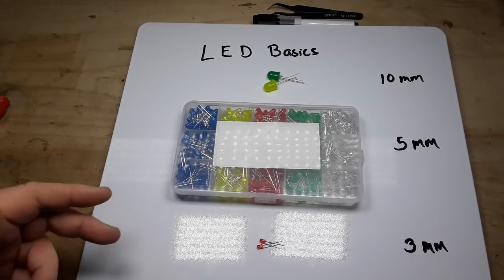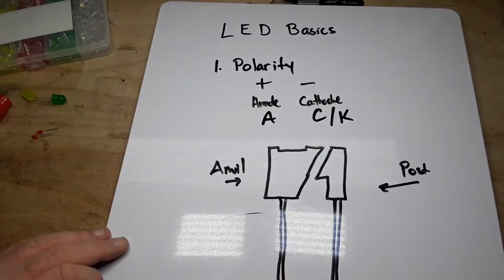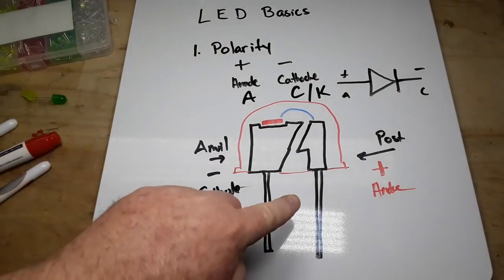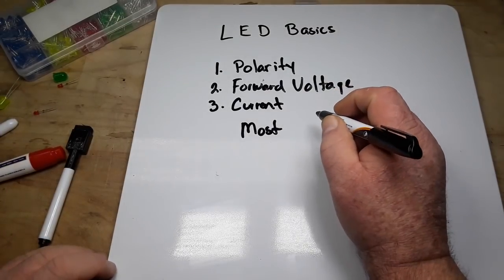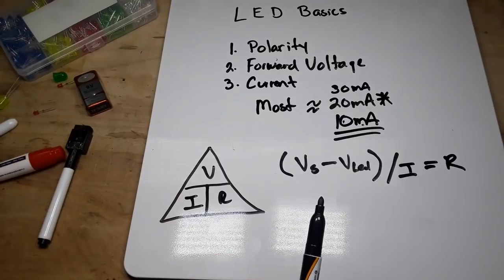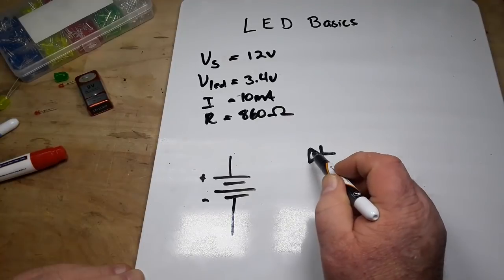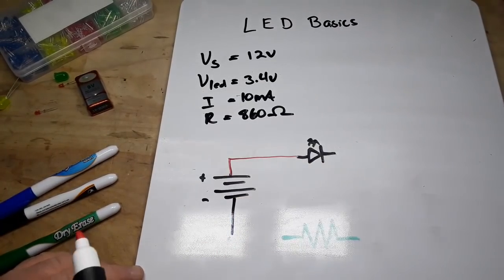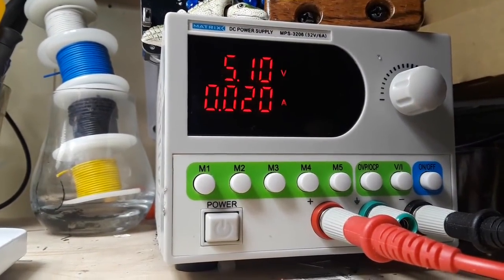LED Complete Basics for Beginners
In this video we cover the basic principles of LEDs work and how to use them. We look at the 3 key things you MUST know to work with LED's: Polarity, Forward Voltage, and Current. Knowing the forward voltage and current will allow you to choose the right resistor to keep your LED from blowing up.